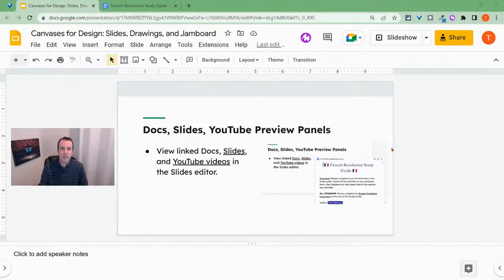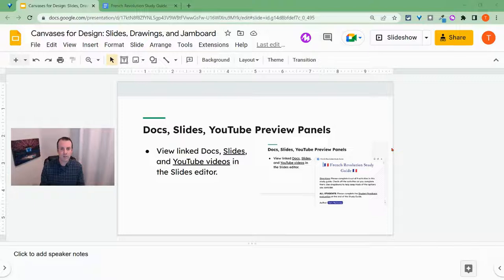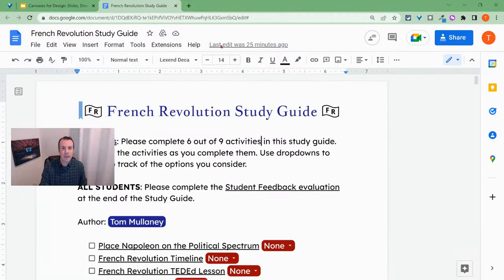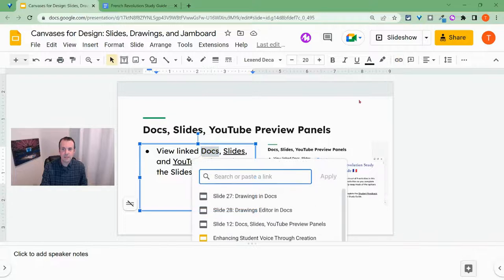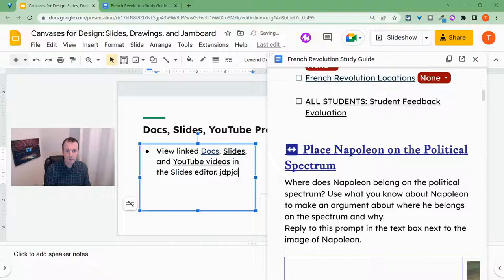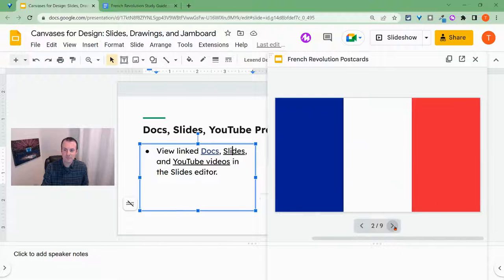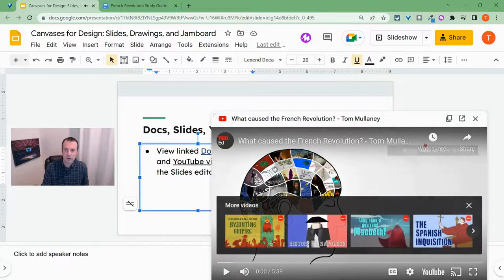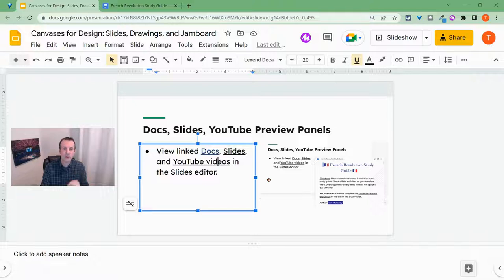Google Slides Preview Panels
Use Google Slides preview panels to view hyperlinked Google Docs, Slides, and YouTube videos without opening a new tab.